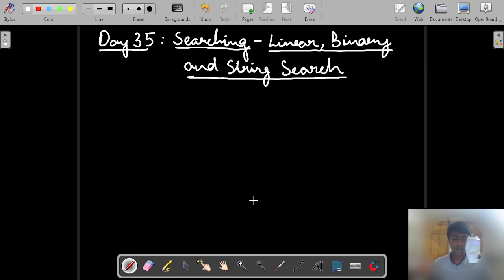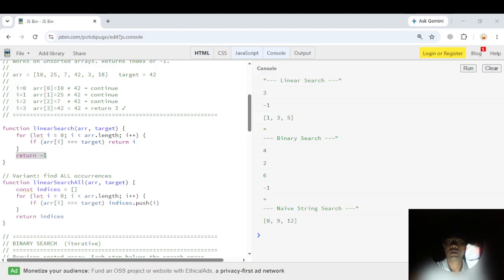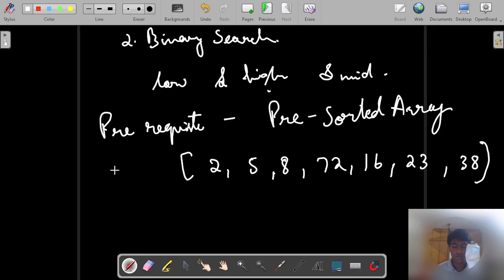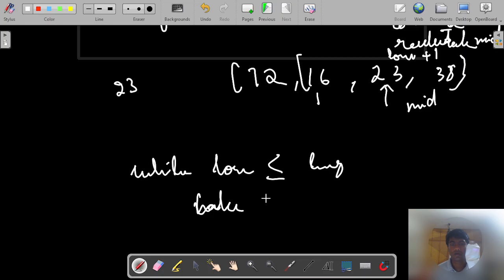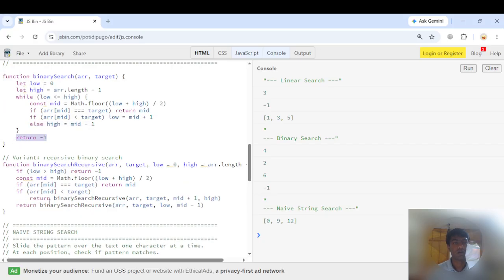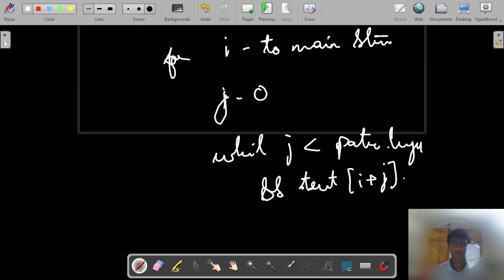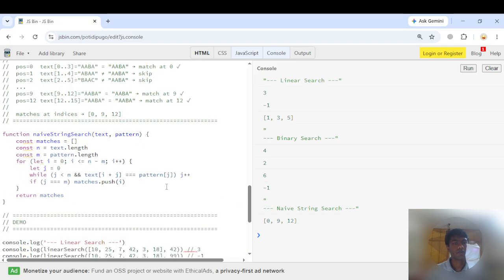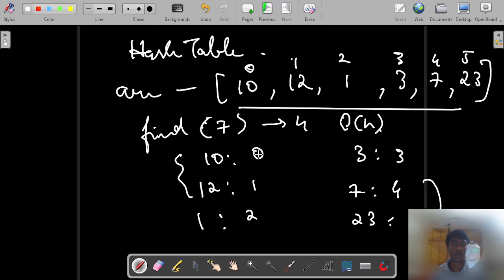35. Searching - Linear, Binary and String search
35. Searching - Linear, Binary and String search

Github Link for Day 35 Searching - Linear, Binary and String search